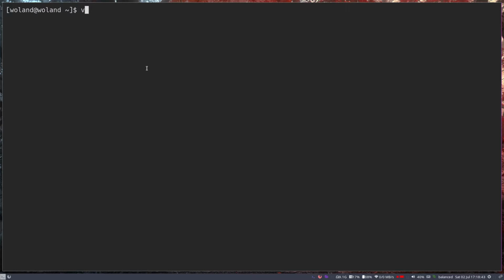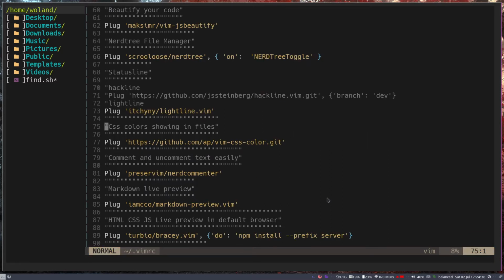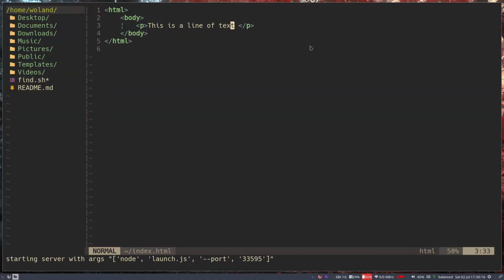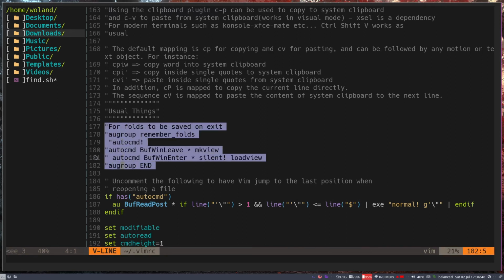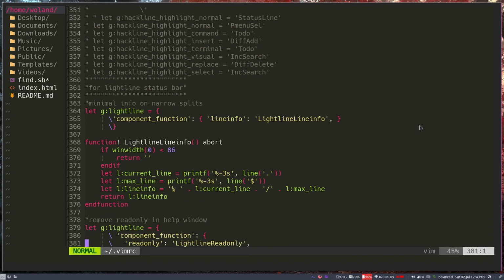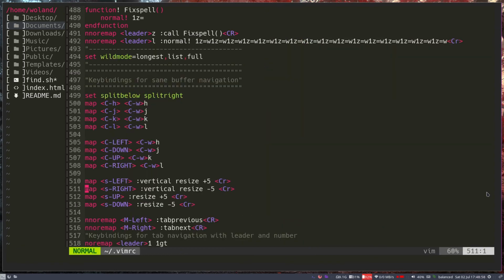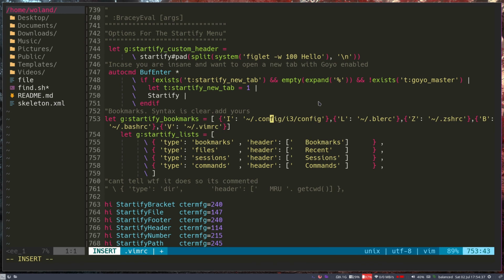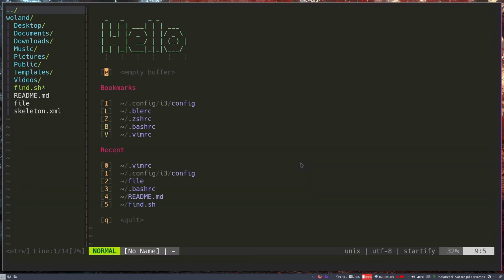Wim - Going through the features and .vimrc